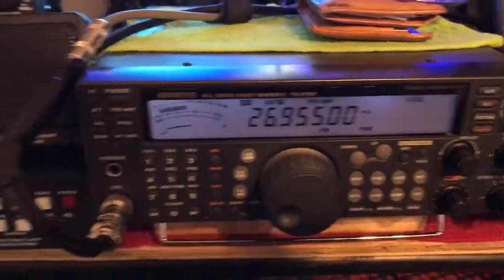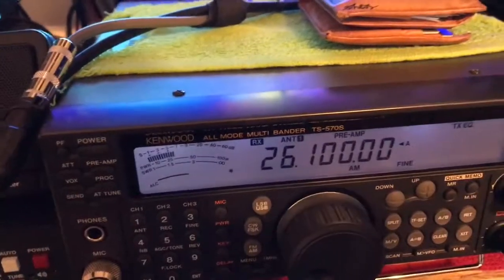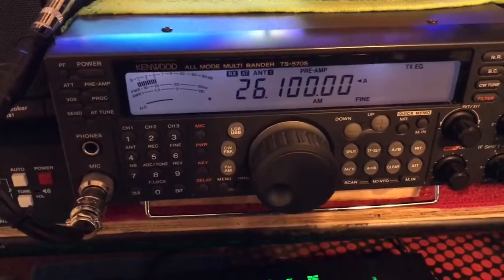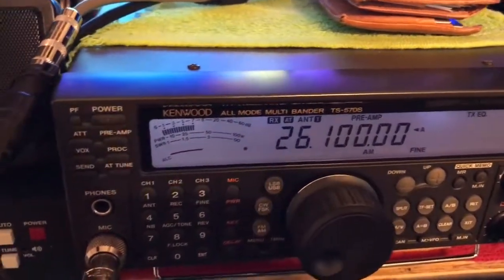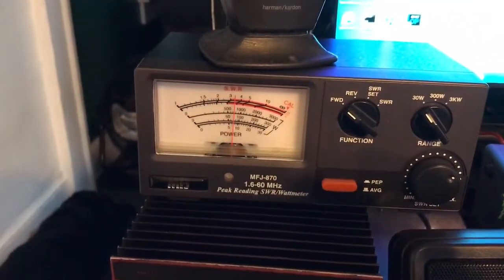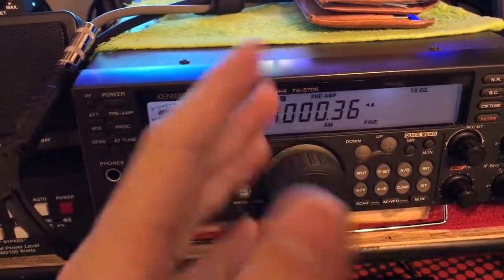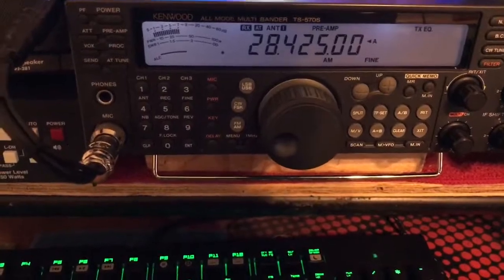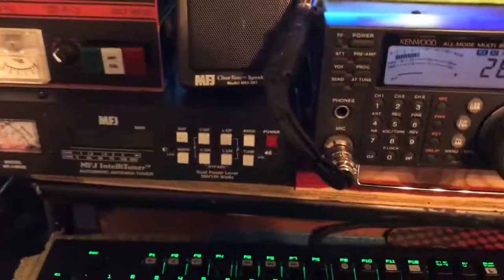Why use an antenna tuner on your cb or ham radio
We explain the importance of impedance matching your antenna  to your radios for CB or ham radio use this is why a lot of ham operators have the brains to use a tuner  if need be. Get one and get out.